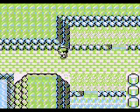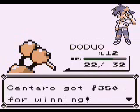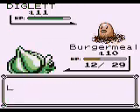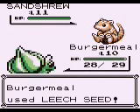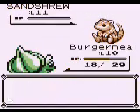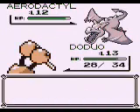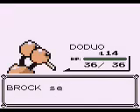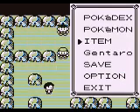Pokemon Red Proud Eyes V2.5 - Commentary 4